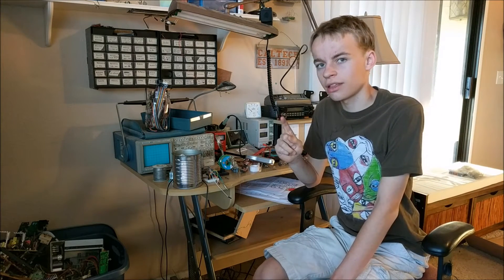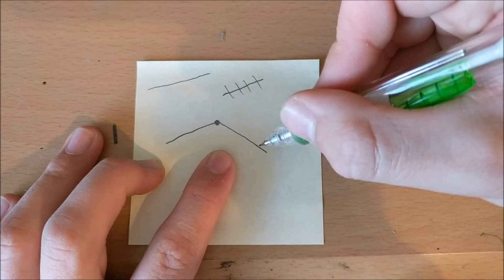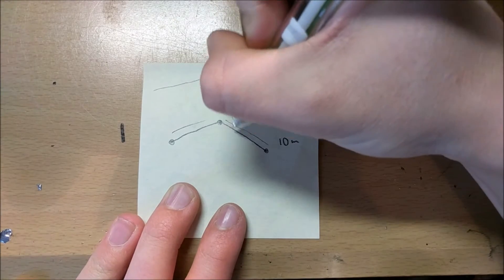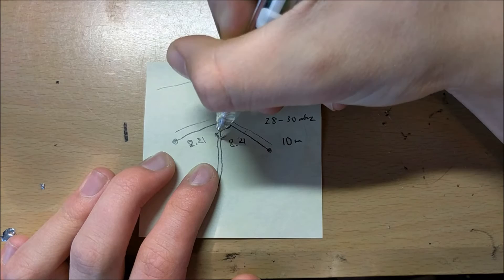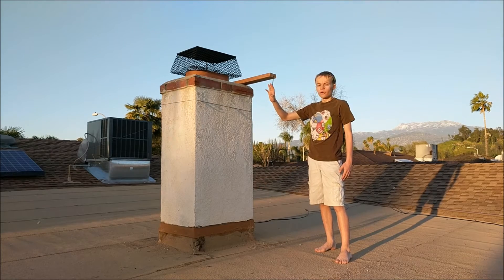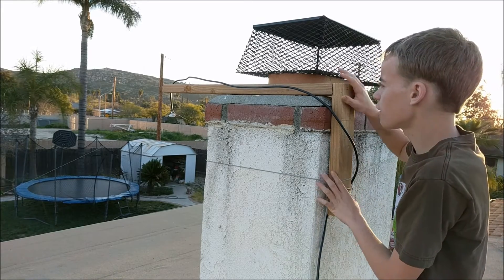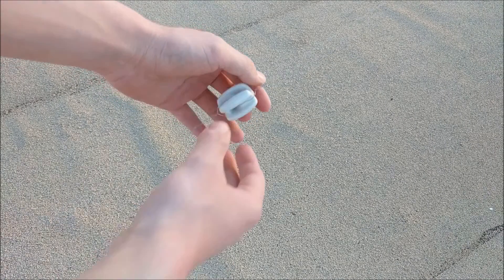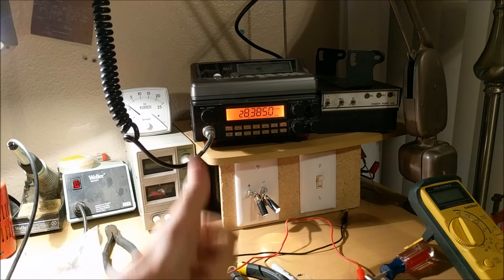How to Build A 10M Dipole For Ham Radio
In this video, I will show you how to build a ten meter dipole antenna for use with HAM radio.  This video specifically shows how to build a ten meter antenna, but the concepts learned from this video can be used to build an antenna for any frequency.  I did not show a demonstration of my radio using this antenna because I could not find anybody on the air while filming.